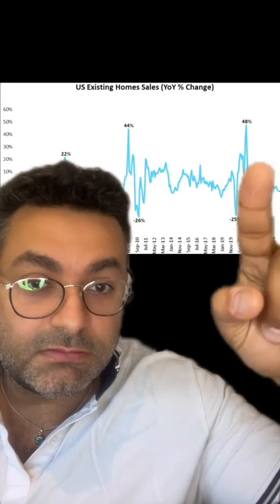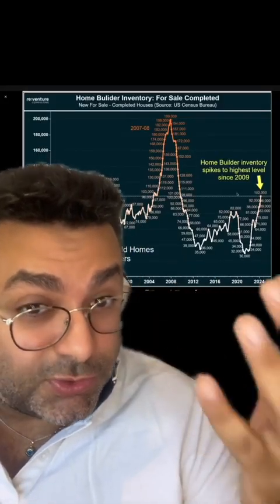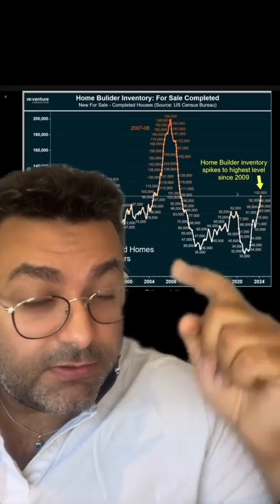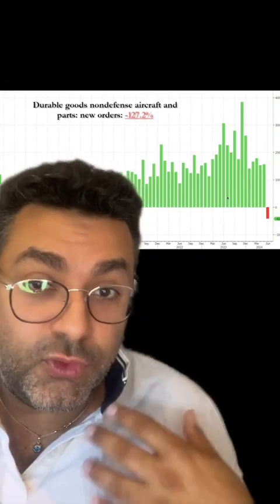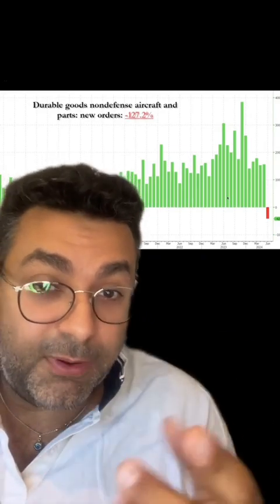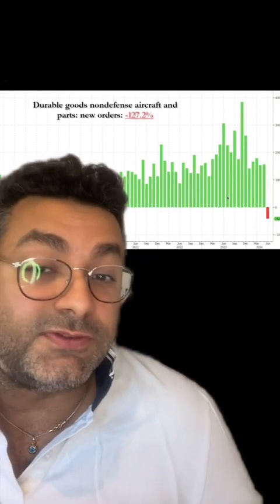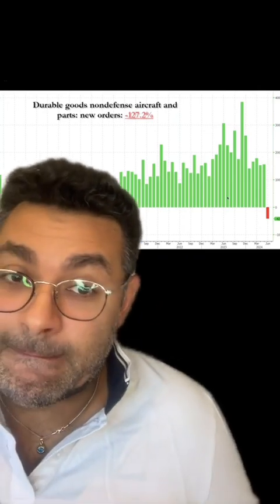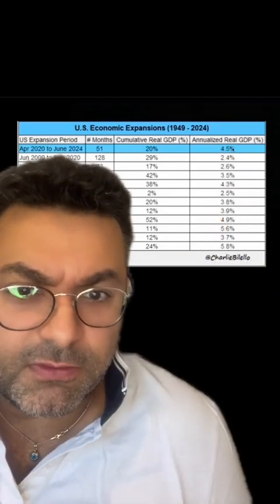The truth behind the fed